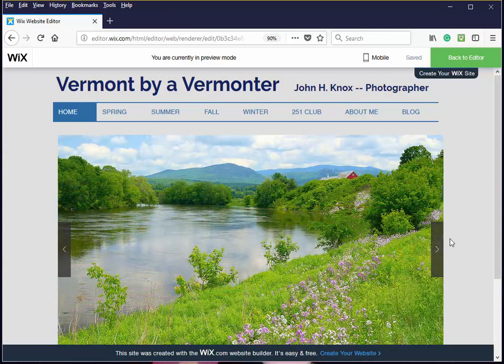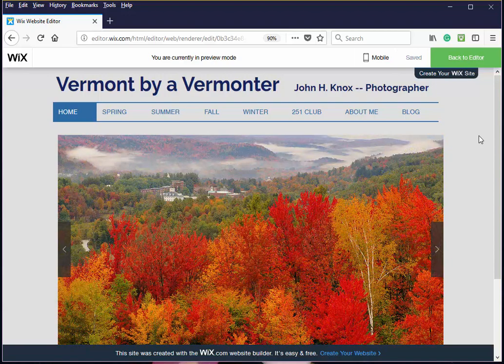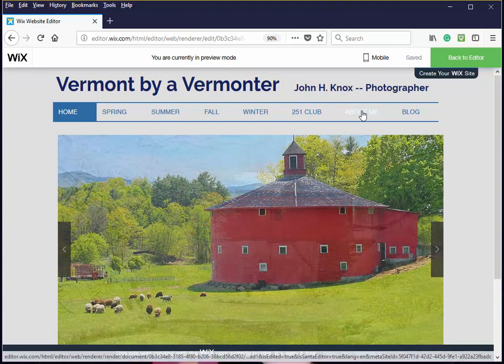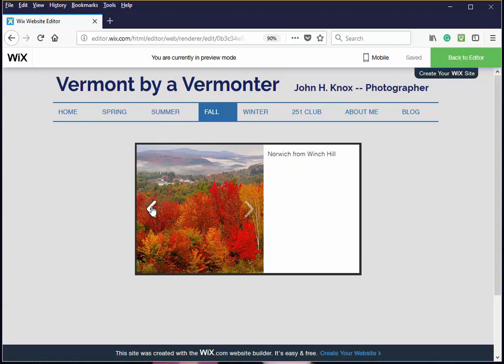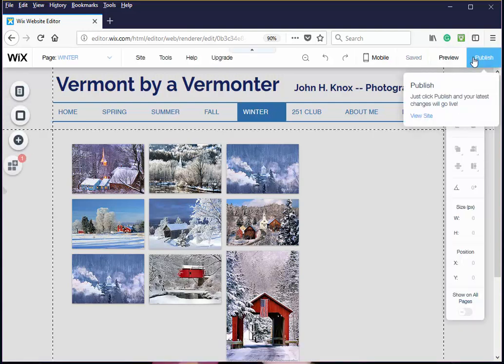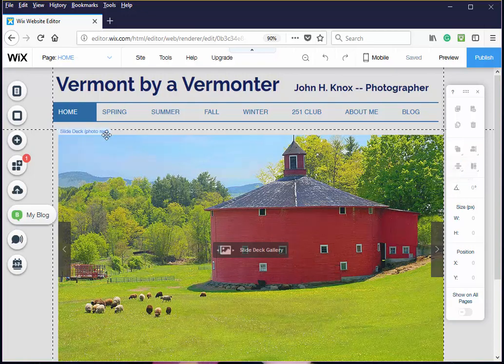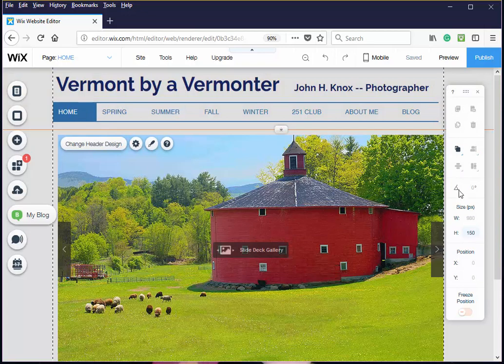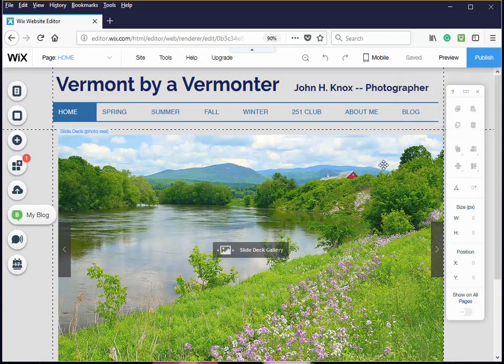2025 BUS-4310 -- Overview of a WIX Website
Overview of a WIX Website